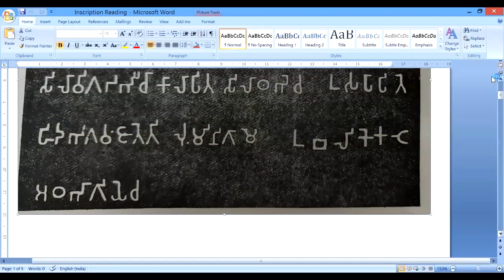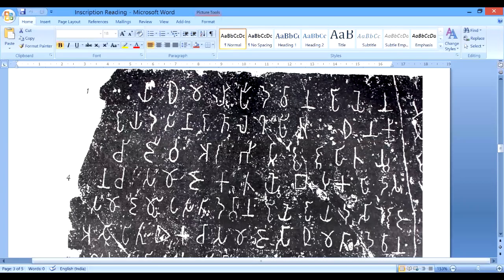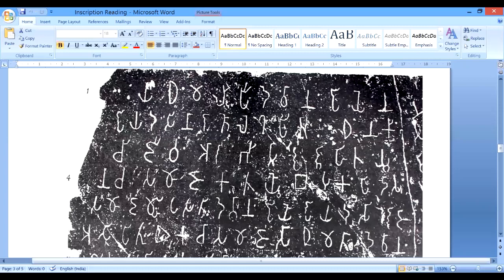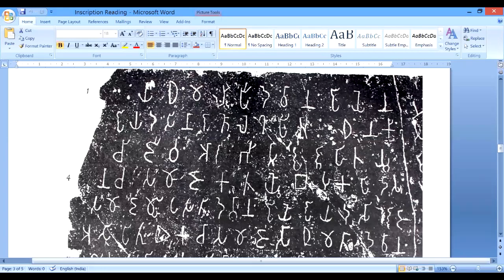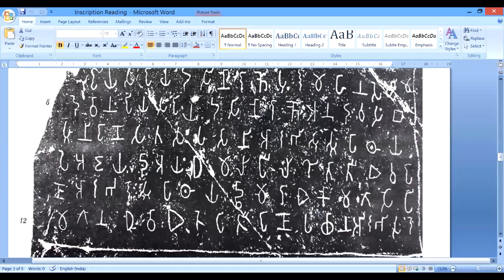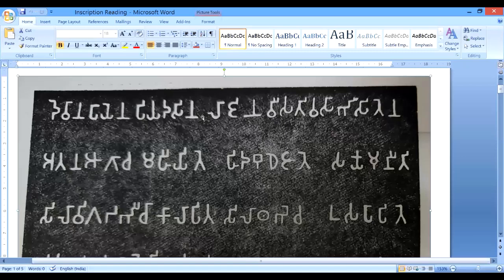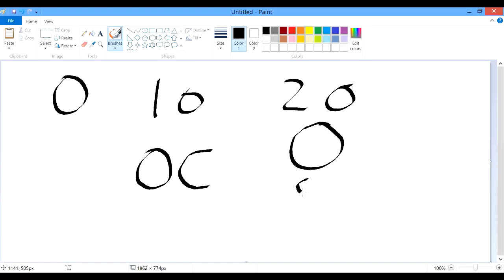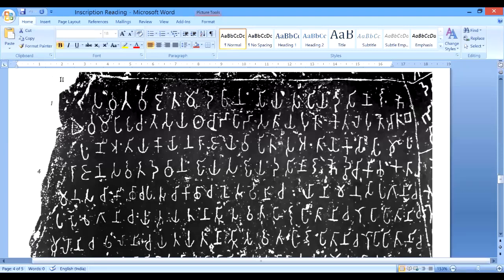Learn Brahmi & Read Ashokan Inscriptions: Day - IV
Learn Brahmi & Read Ashokan Inscriptions Conducted by: Dr. Anirban Dash, Director, National Mission for Manuscripts, IGNCA, New Delhi.